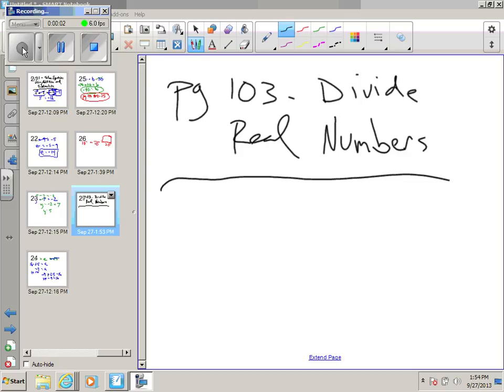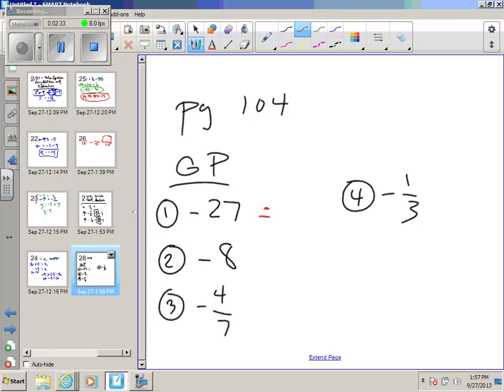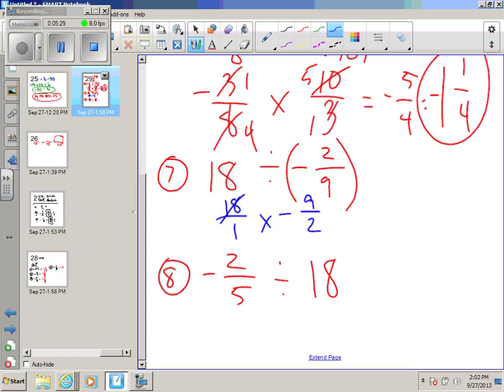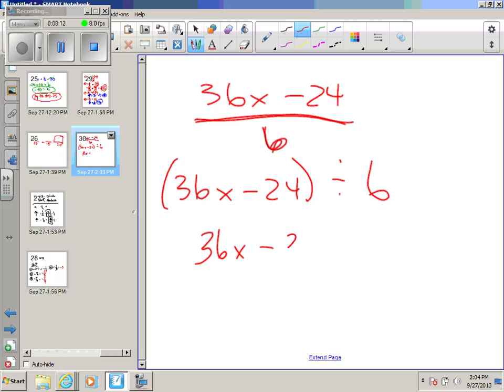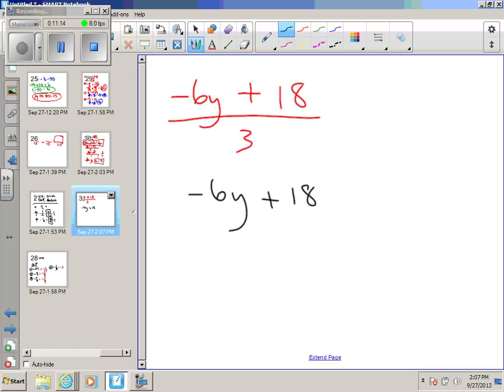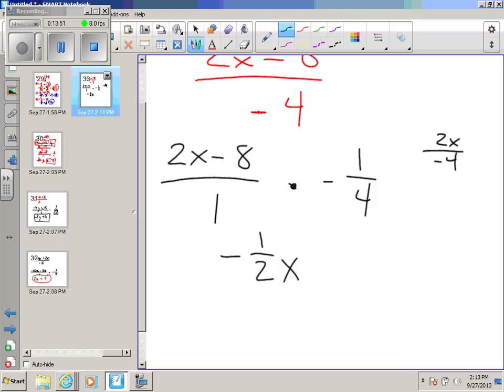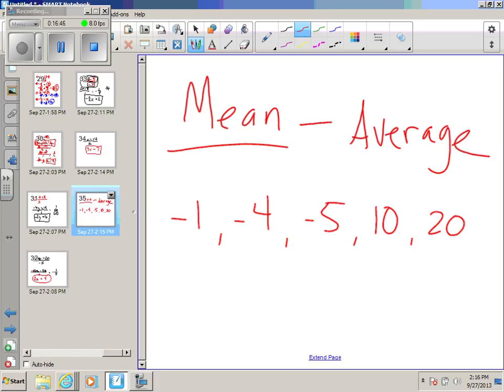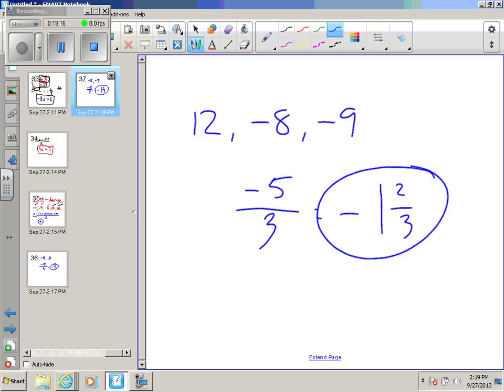Divide Real Numbers